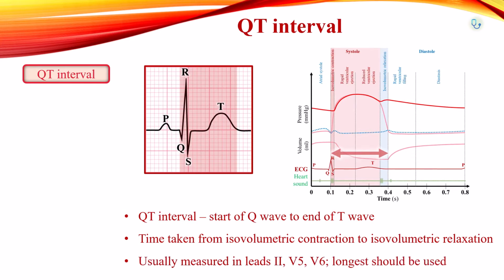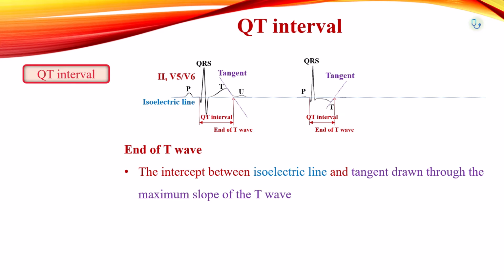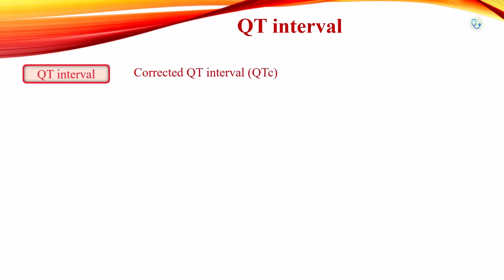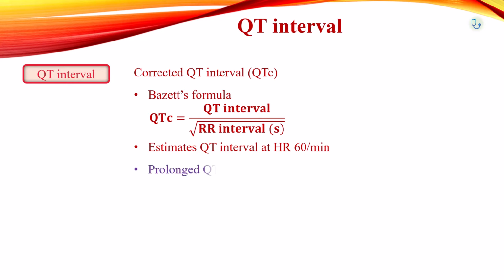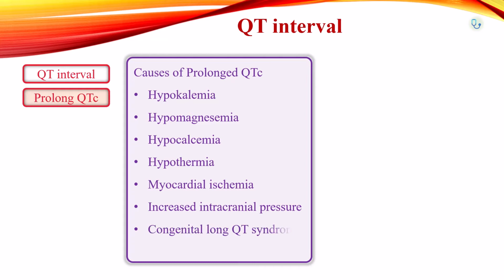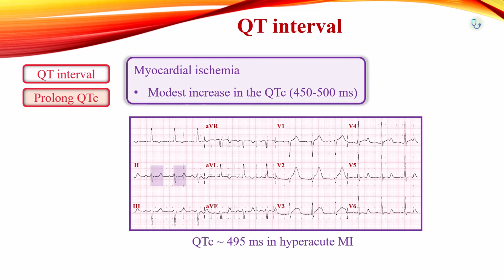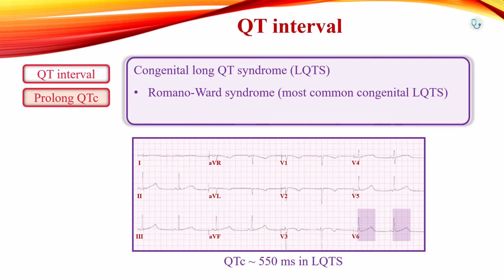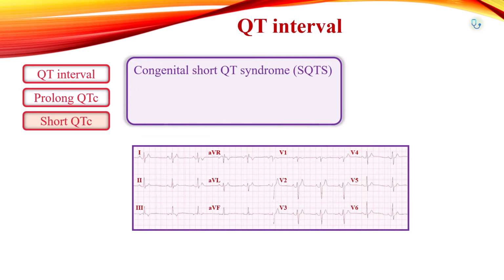QT interval [Electrocardiogram]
Electrocardiogram: QT interval

0:00 Introduction
2:26 Prolong QTc
5:05 Short QTc

This video is aimed primarily at medical students and junior trainees, but will hopefully be useful as a refresher course for the more experienced.